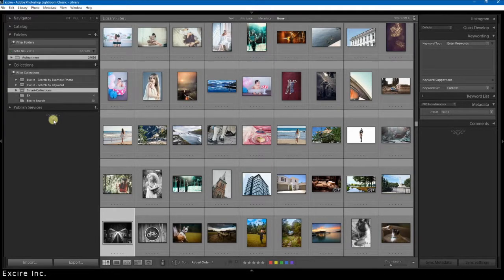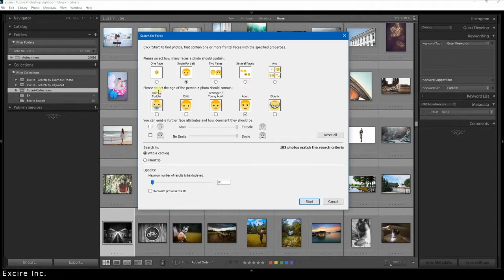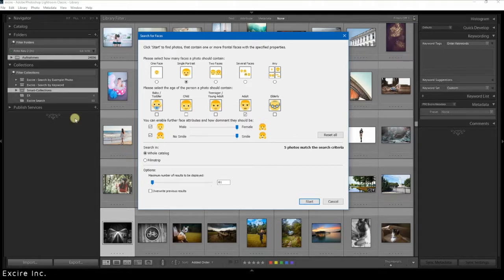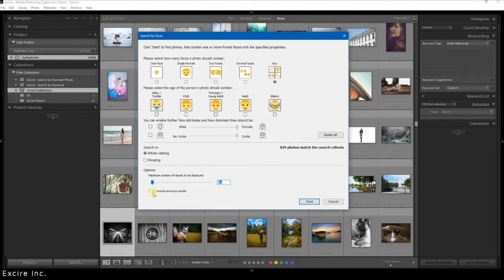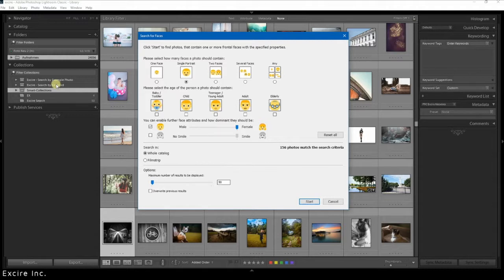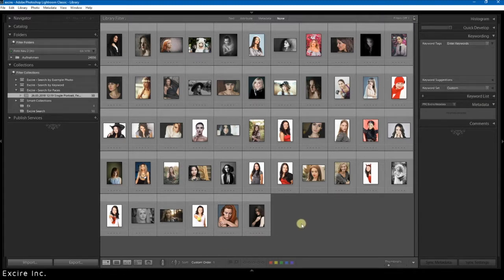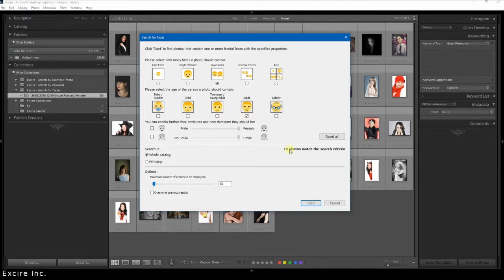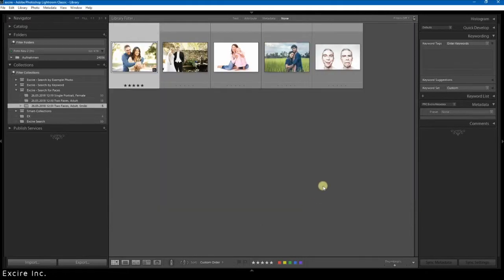05 - Excire Search Lr Tutorial: Search for Faces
Excire Tutorial about how to search in a Lightroom catalog for faces with certain properties.